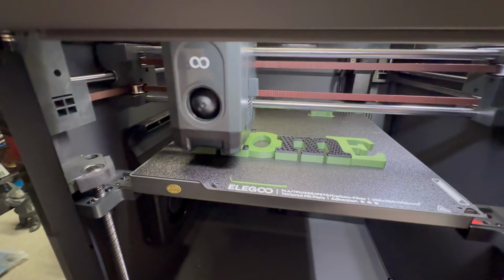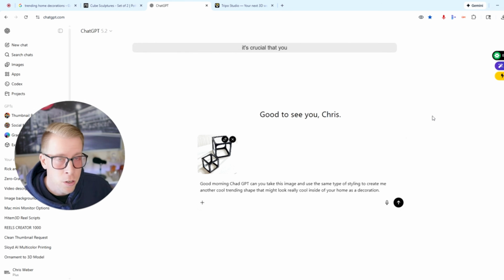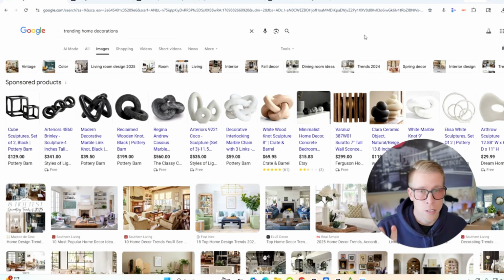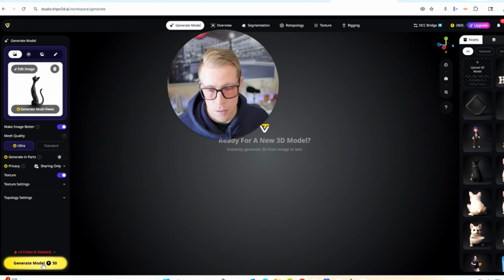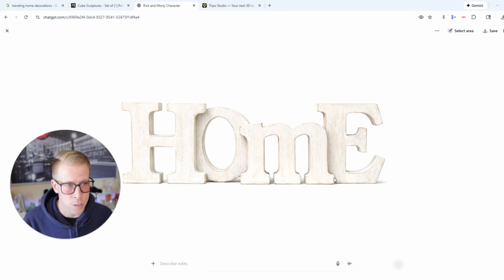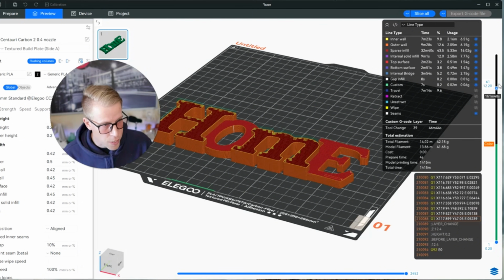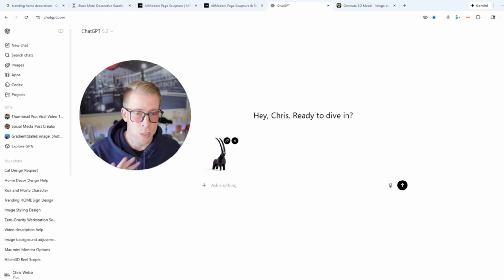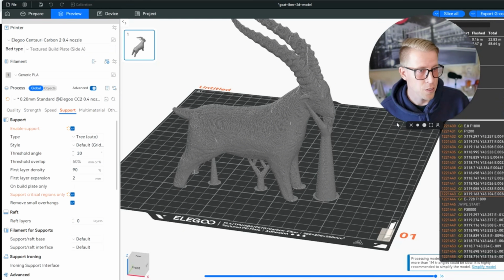How to Create VIRAL 3d Models using Tripo AI - Easy Tutorial!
Learn how to create viral 3d models using a tool called Tripo AI. You can use the styling of tried and true products that are already selling for big companies and use AI to create a similar 3d model. This can be a side income or make more than that!

00:00 - Intro
00:15 - Step 1: Finding Trending 3D Print Ideas
00:35 - Using Google Ads for Product Inspiration
01:07 - Using ChatGPT to Create Original Designs
01:46 - Step 2: Turning Images into 3D Models with Tripo AI
02:18 - Generating and Exporting Your First STL File
02:51 - Slicing and 3D Printing Your Model
03:26 - Can You Sell AI 3D Prints on Etsy?
03:59 - Finding Our Next Trending Product
04:34 - Creating a Cat Decoration with ChatGPT
05:04 - Designing Models That Are Easy to 3D Print
05:39 - Adding Supports in Bambu Studio
06:08 - Testing the Finished Cat 3D Print
06:49 - Creating a Custom Home Decor Sign
07:26 - Generating and Exporting the 3D Model
07:57 - Setting Up a Multicolor 3D Print
08:33 - How to Print Multiple Colors with Less Waste
09:33 - Testing the Finished Home Sign
10:02 - Is Tripo AI Worth Paying For?
10:37 - Creating a Unique Goat Sculpture
11:53 - Converting the Goat Design into an STL
12:26 - Testing the Final 3D Print
12:57 - Comparing All Four AI 3D Models
13:35 - Final Thoughts and Next Steps